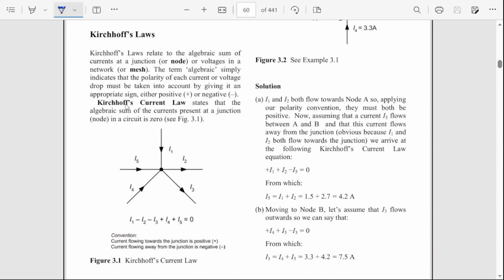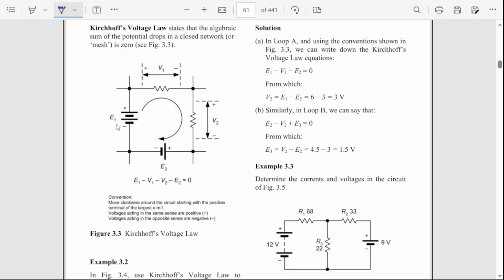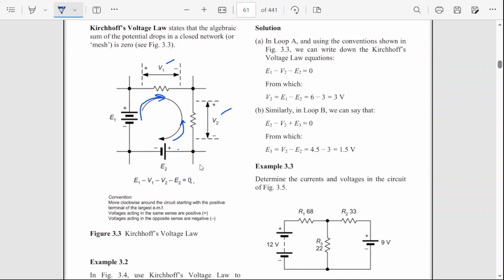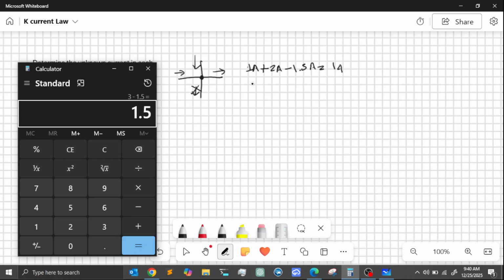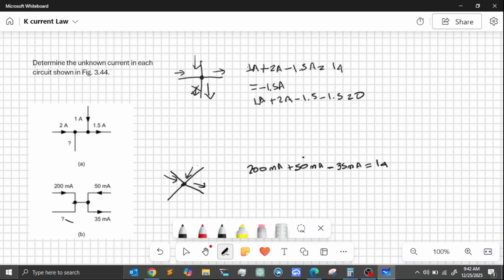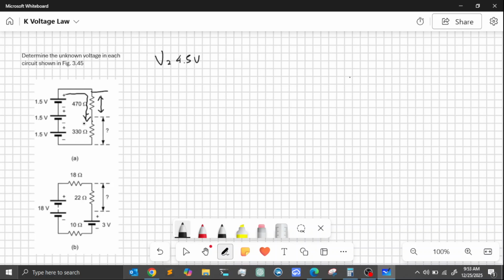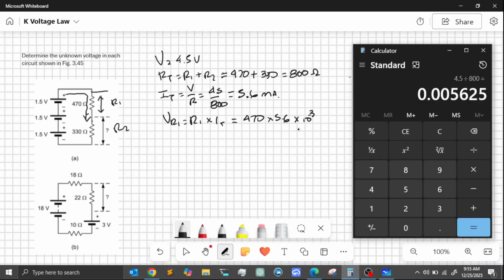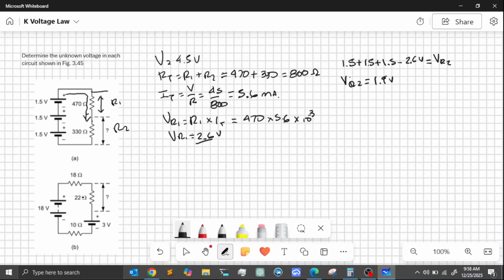How to Calculate Krichoff's Law of Current and Voltage